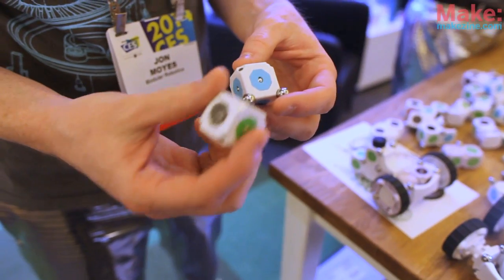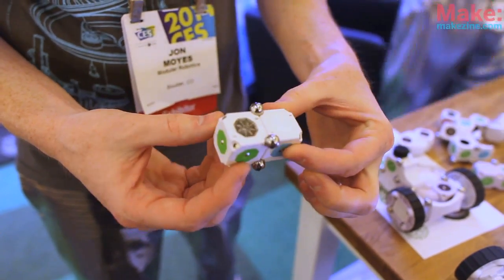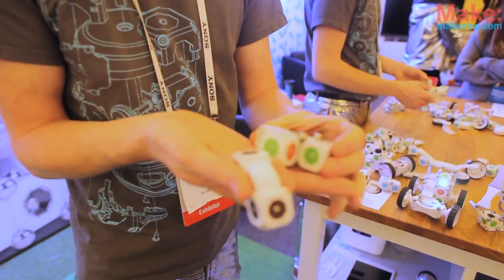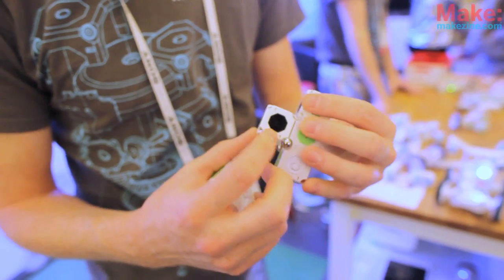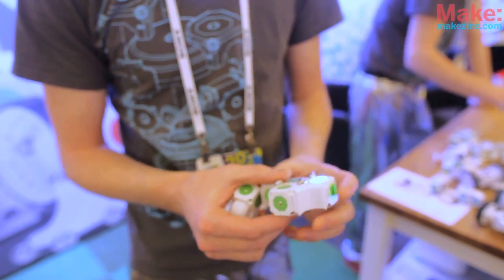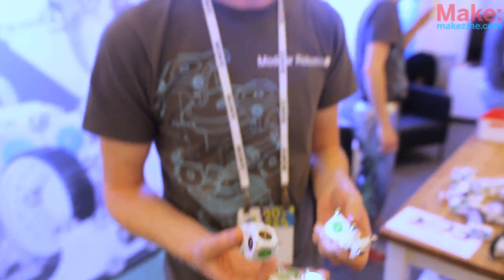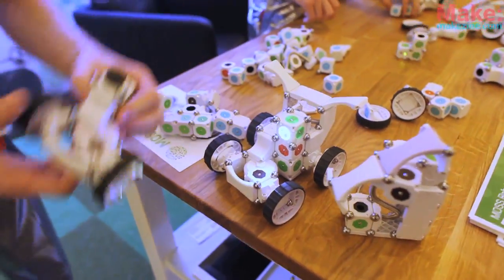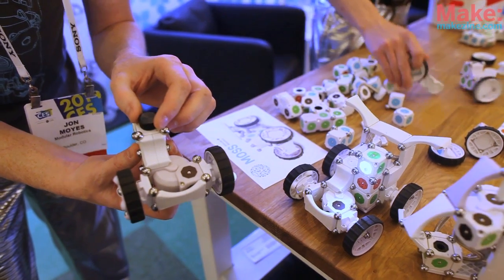Modular Robotics MOSS at CES 2014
Last year at CES, I got my first hands on with Cubelets by Modular Robotics. This year, they're back with the more advanced MOSS Robot Construction System. As with Cubelets, MOSS modules connect magnetically, but now allow you to make moveable joints. They're also offering a Bluetooth module so that you can control your bot with an Android or iOS device. You can pre-order the basic builder kit for $149.95 and or the Advanced Builder kit for $399.95. The company expects to start shipping units in April.